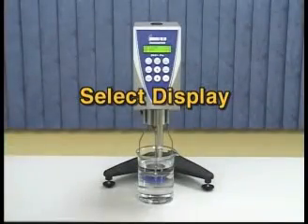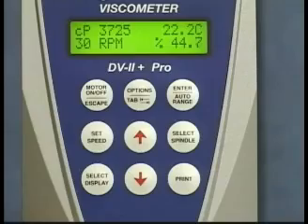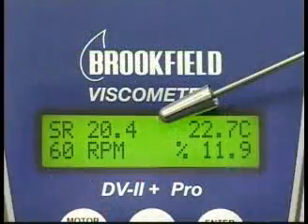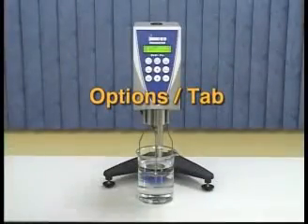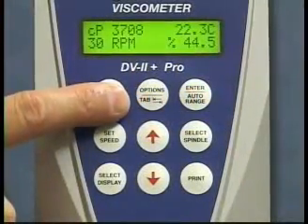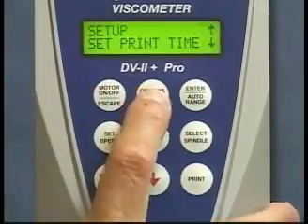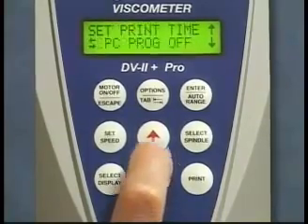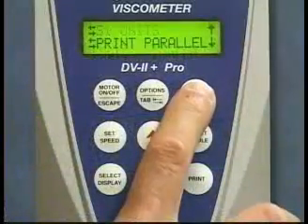Brookfield DV-II+Pro Viscometer Keys & Instrument Controls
Confused about all those keys and how to get from one screen to another? Learn how to toggle between keys and screens quickly and easily.